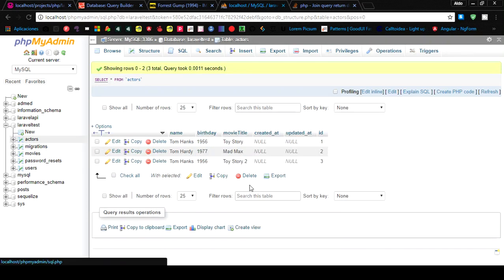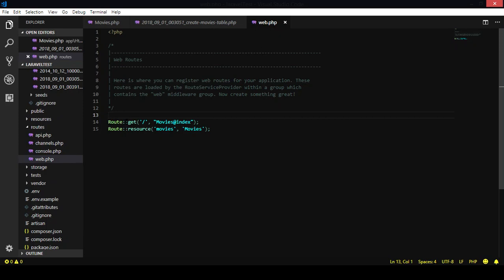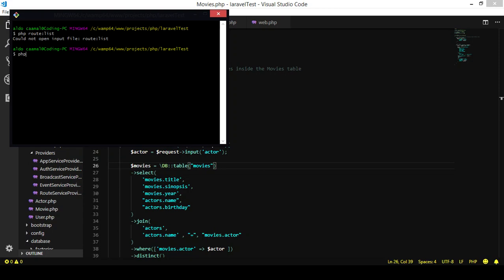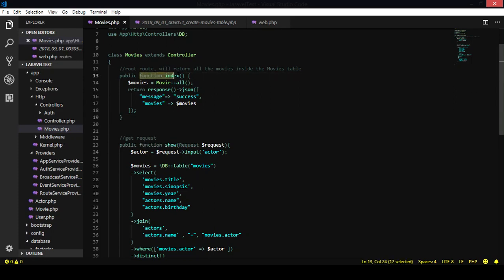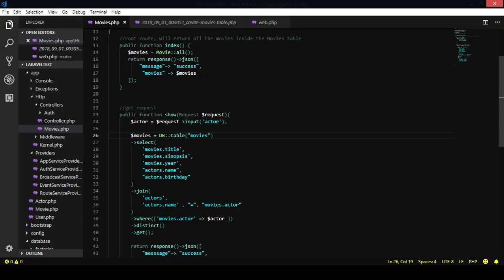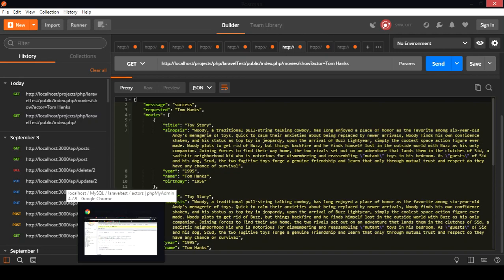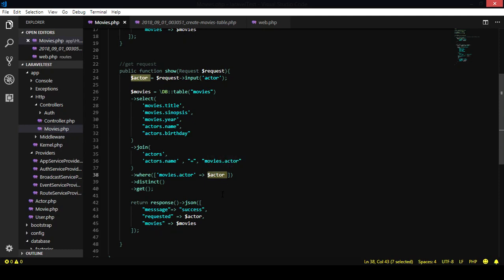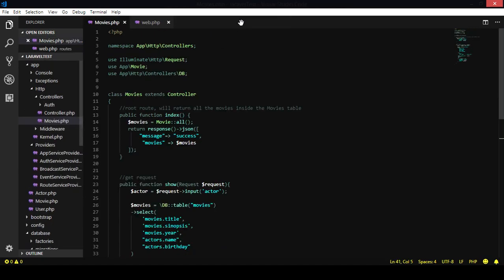Laravel Simple Tables Join ( Code Review )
In this video I will show you a little example of how you can join tables using laravel, without the need of adding relationships to the models, using the DB class.